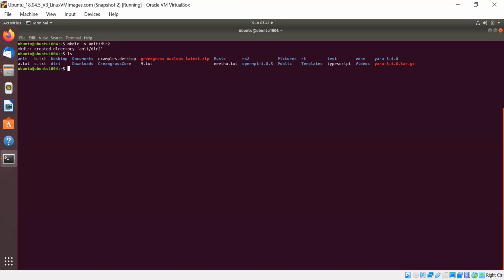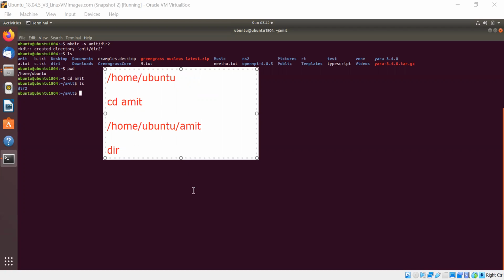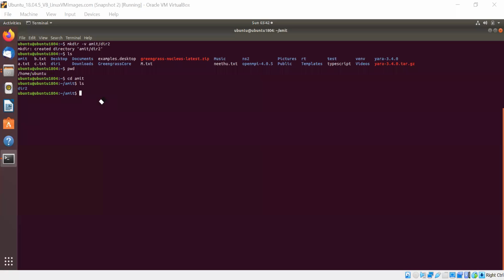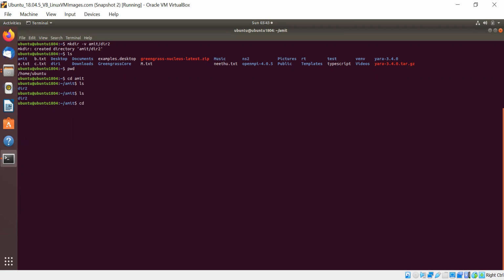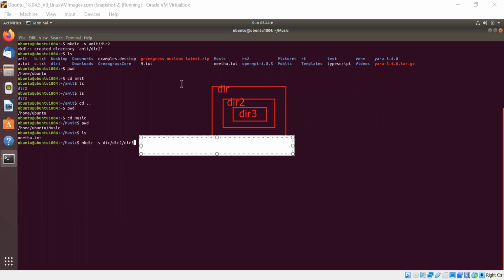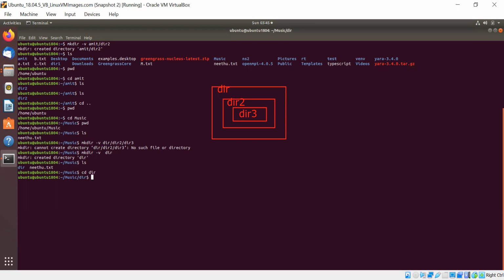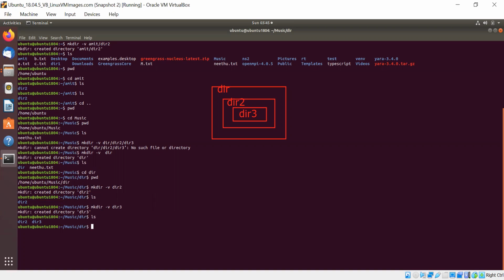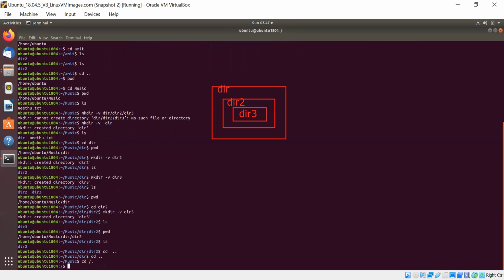Linux concept lecture 7